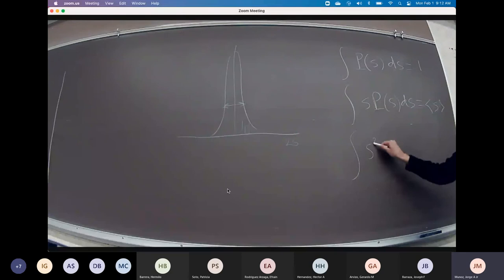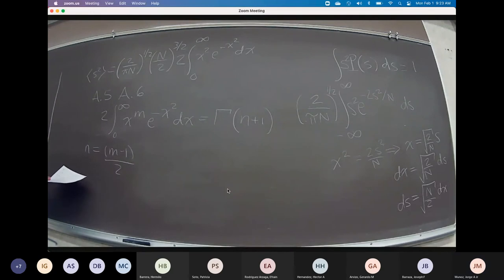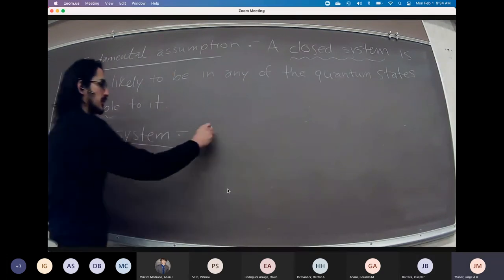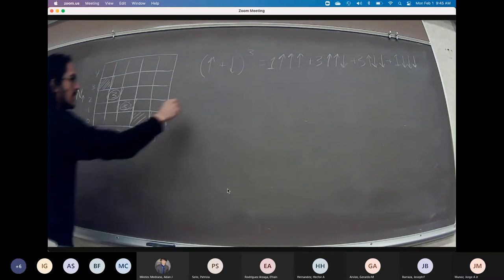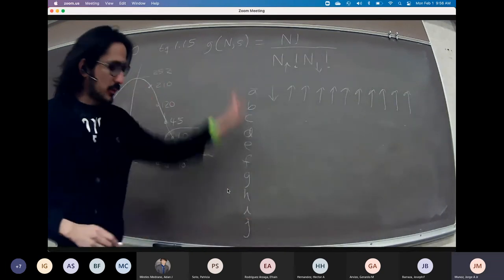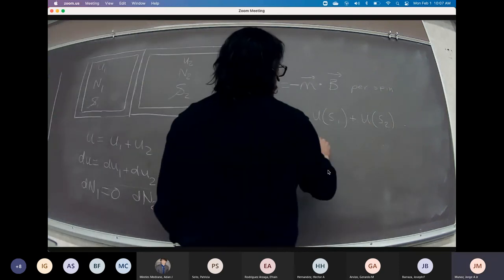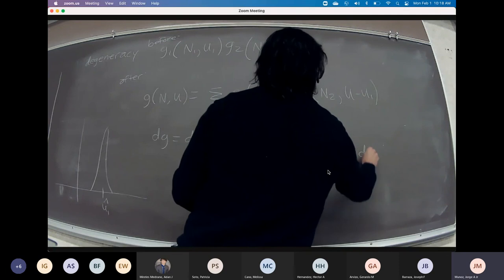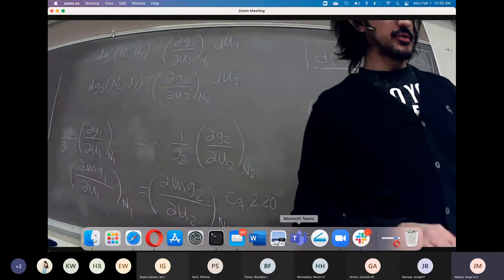Lecture 4 entropy